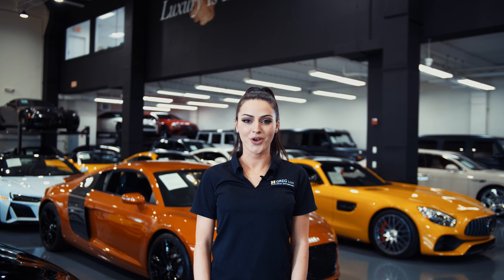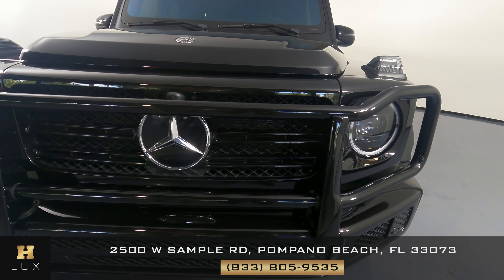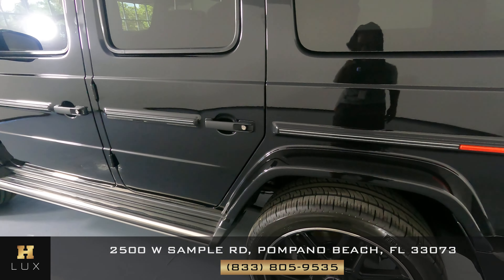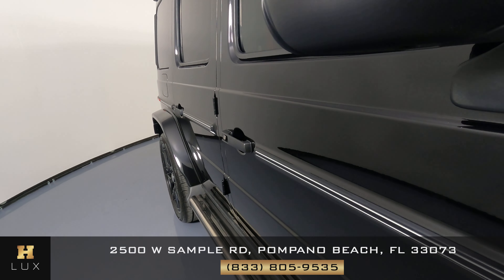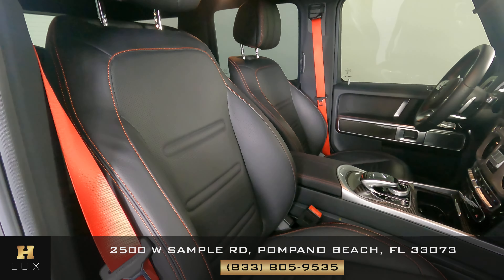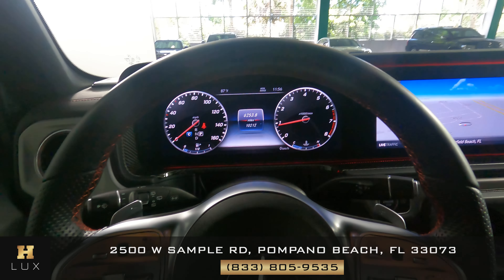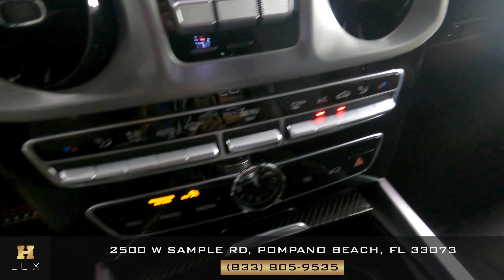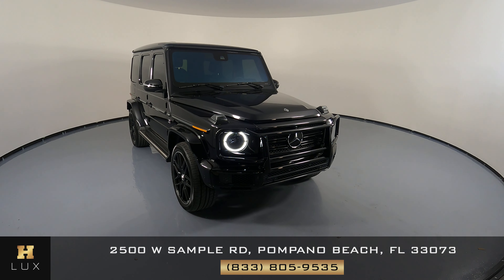2019 MERCEDES G CLASS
WDCYC6BJ3KX332330